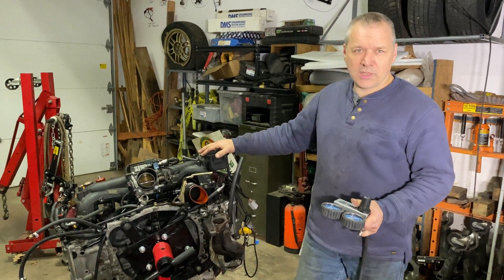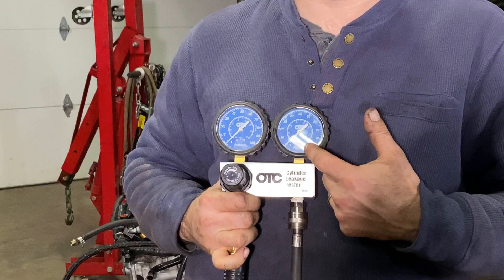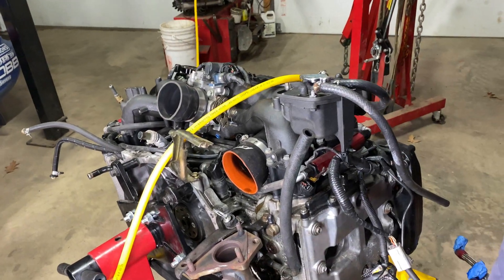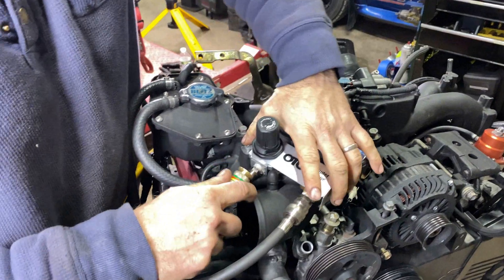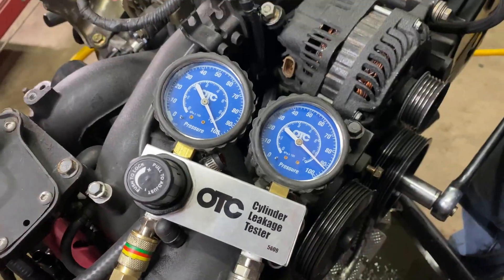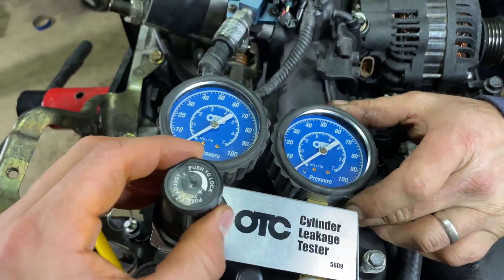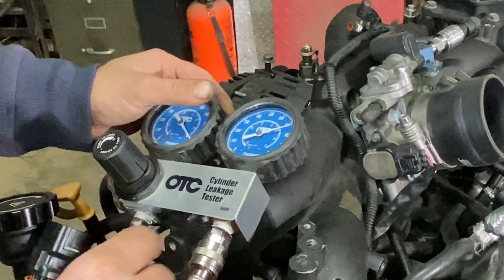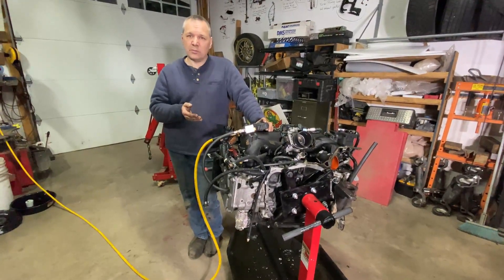Performing a leakdown test on a Subaru engine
We show how to perform a leakdown test on a Subaru engine using the OTC leakdown tester We explain how to diagnose exhaust valve leak vs intake valve leak vs piston blow-by.
A much better diagnosis tool than compression testing to check the health of an engine. It also does not require a starter to rotate the engine, a simple wrench on the crankshaft to position the cylinder to test at top dead center is enough.